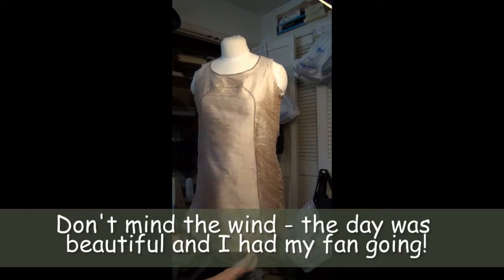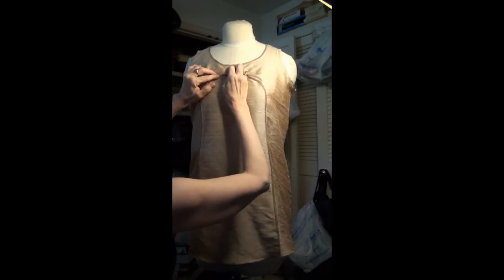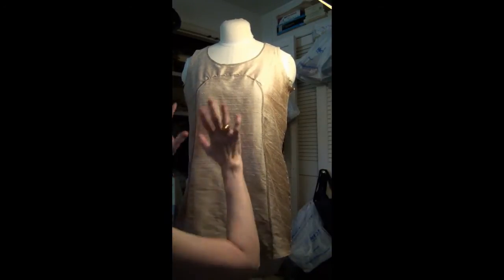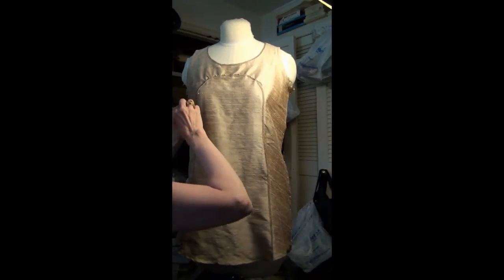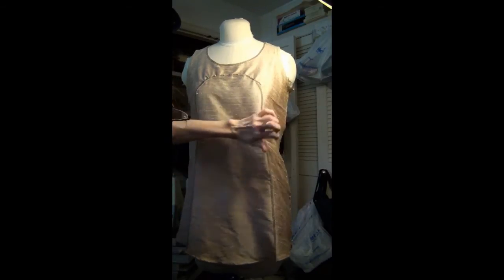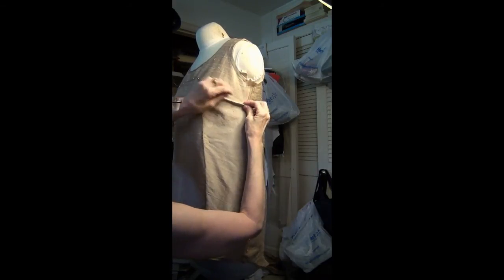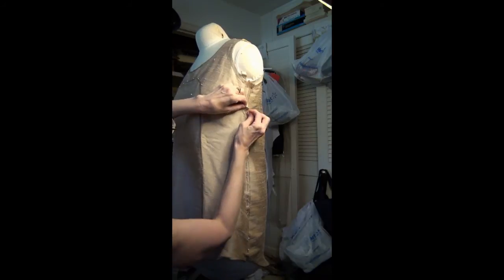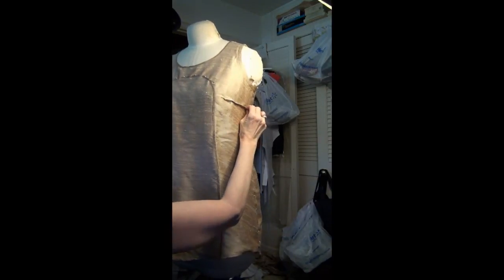Fitting Video - Sample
Here is a sample of one of many videos for this month's newsletter, Fitting and Proportion.